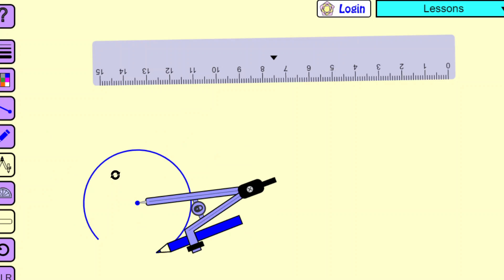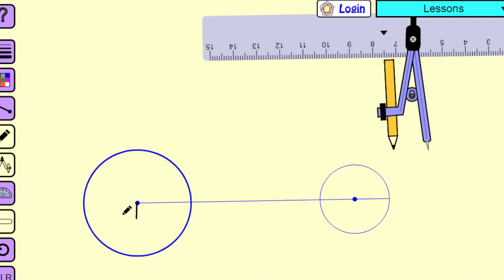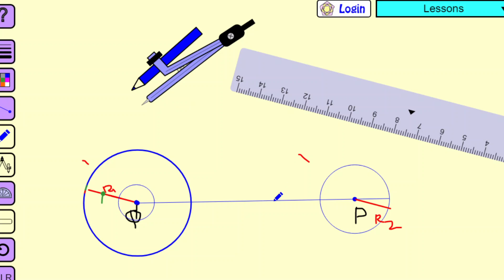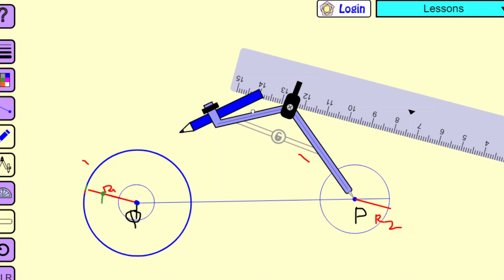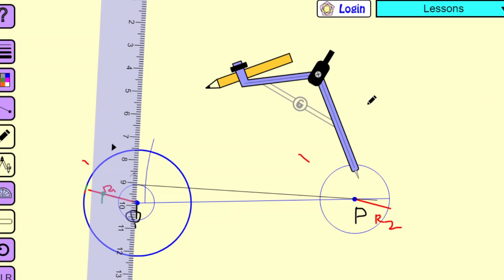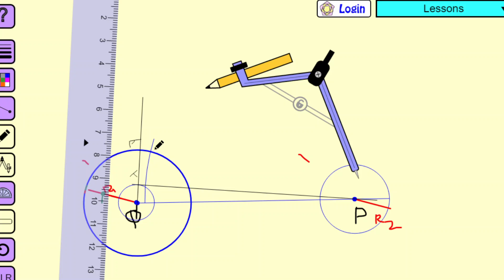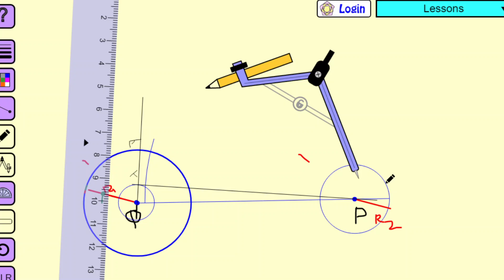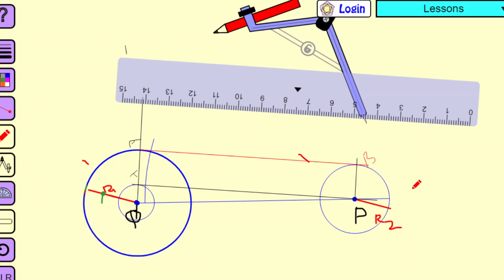common tangent to two given circles of unequal radii